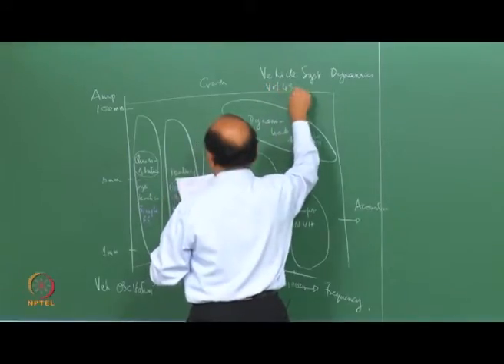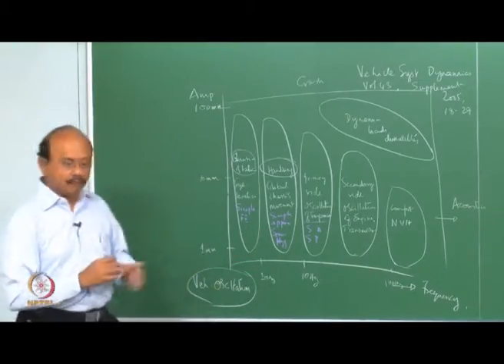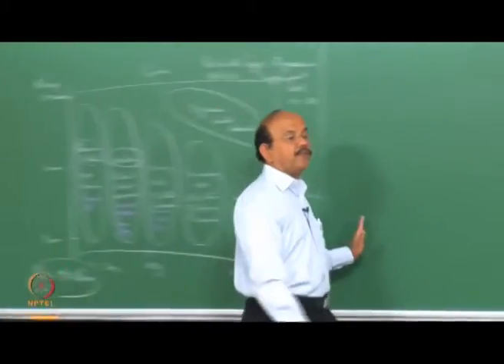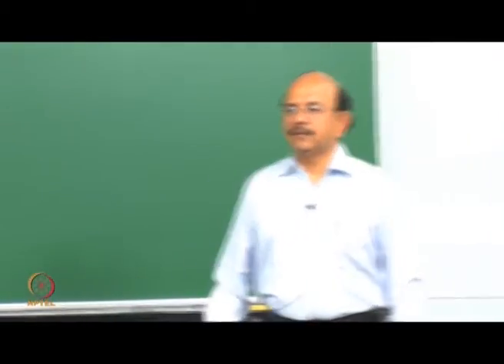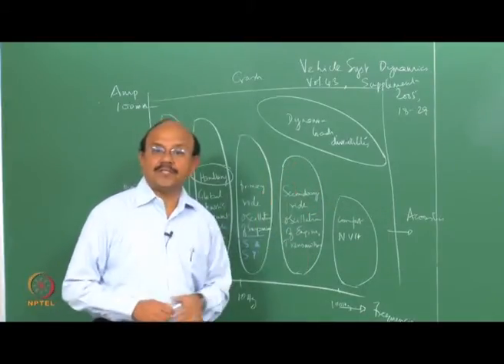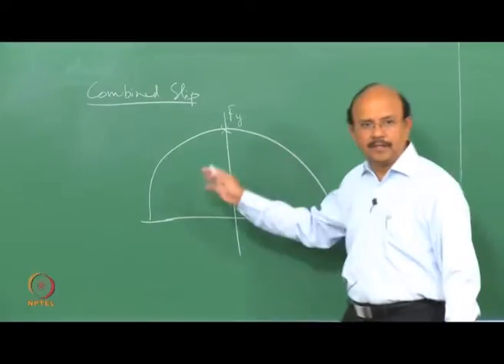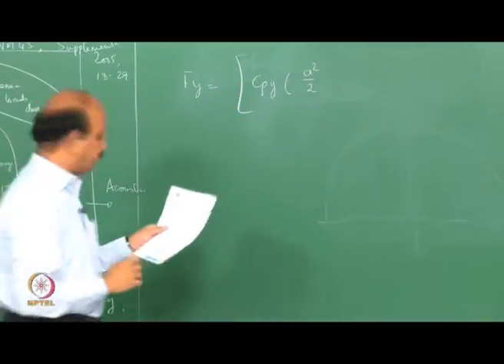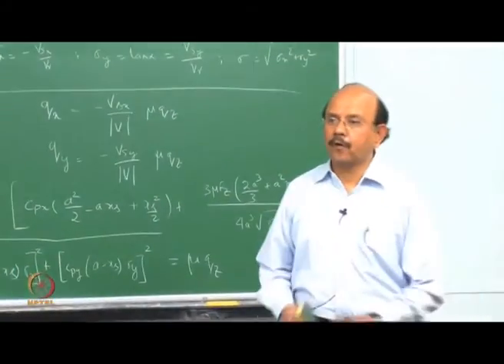Classification of Tyre Models and Combined Slip